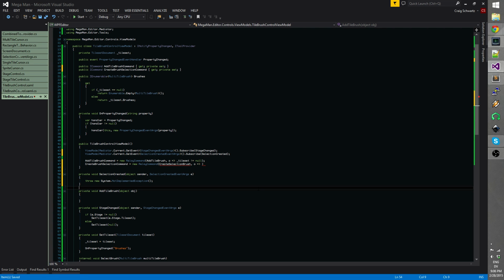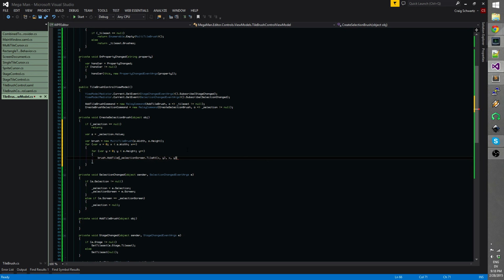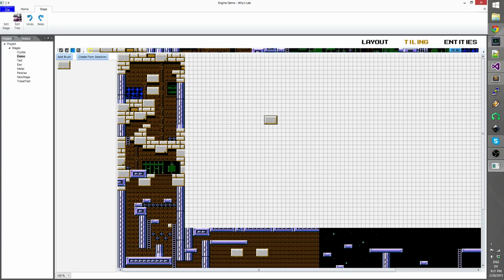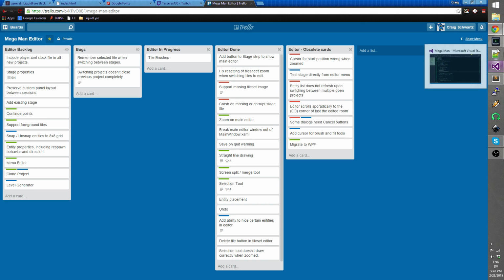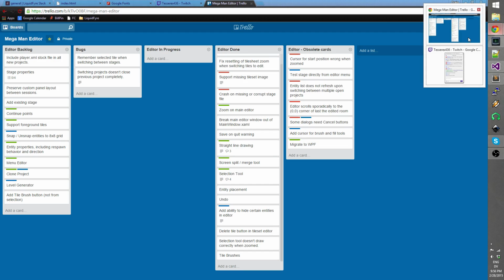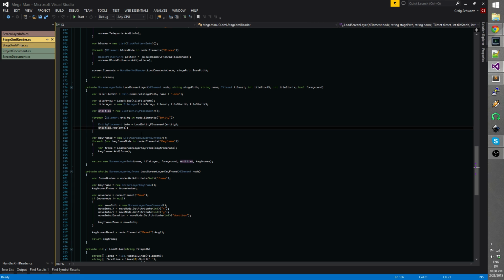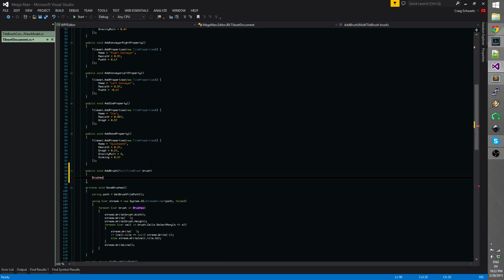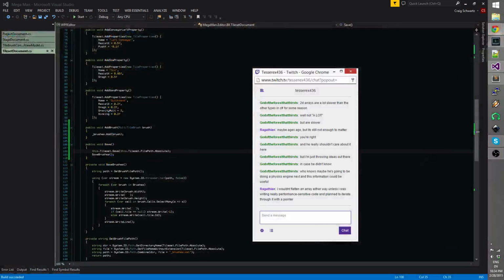C# Mega Man Editor Work #3 - Part 2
Part 2 of Twitch stream #3, in which I add the button for creating tile brushes from a selection.